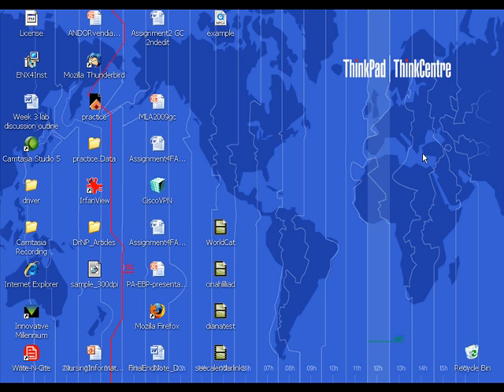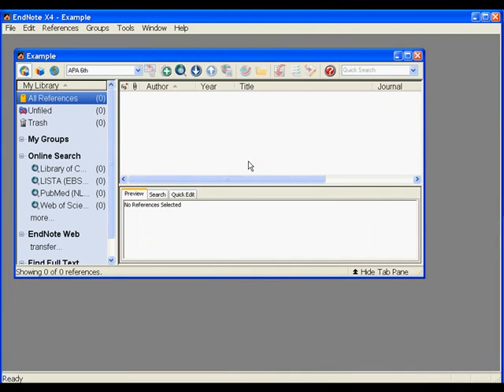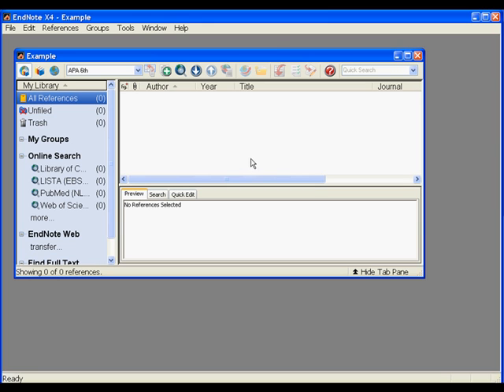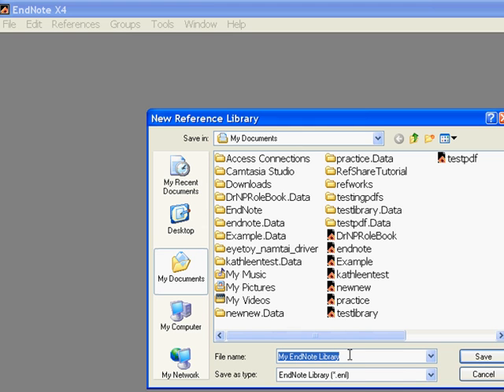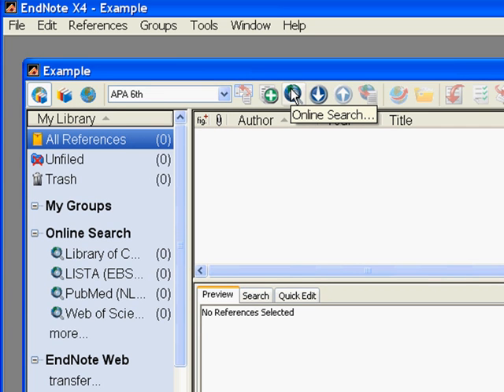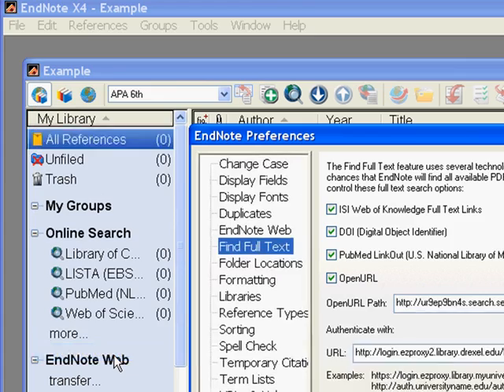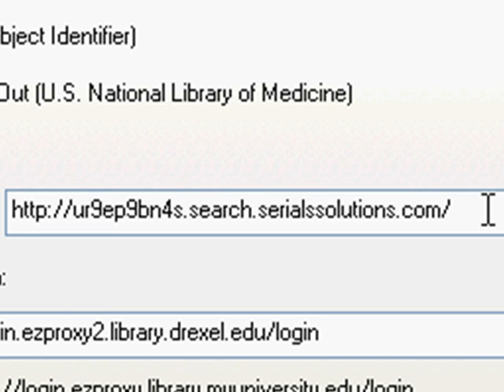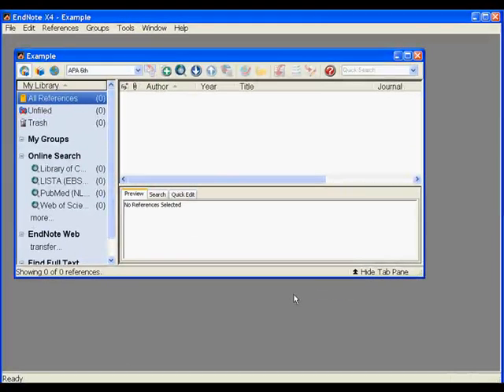EndNote Part 2 Getting started: Drexel University Health Sciences Libraries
Getting started using EndNote X4.